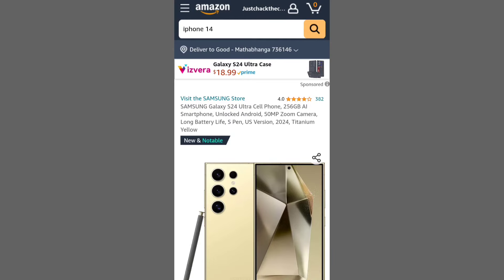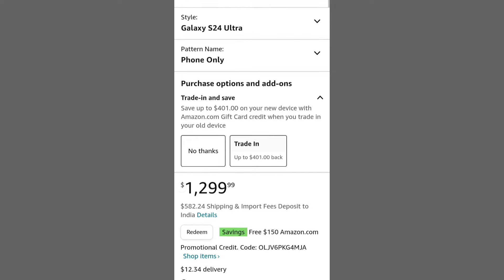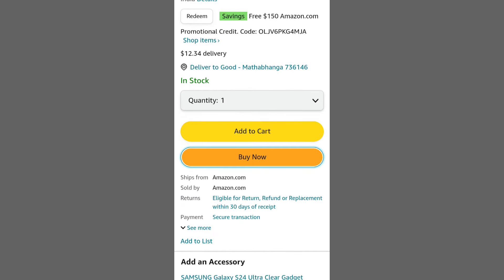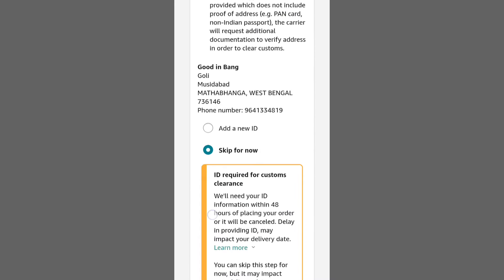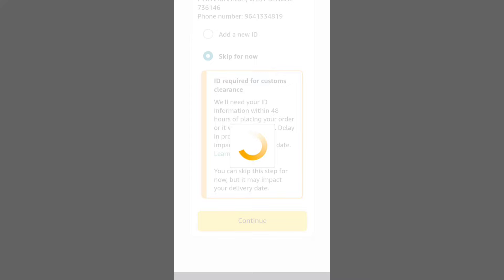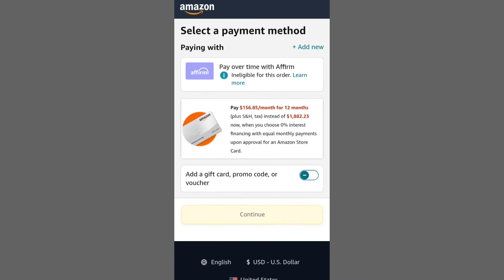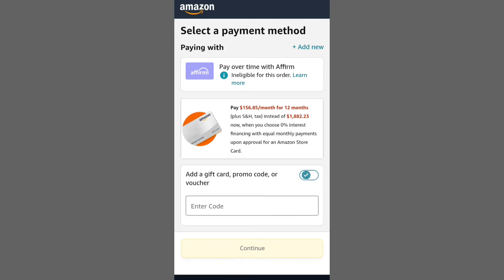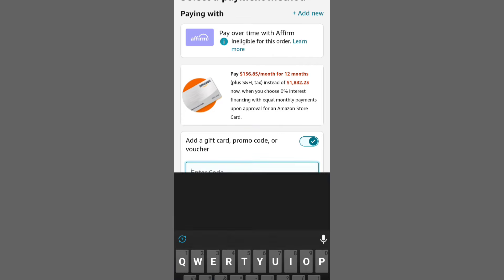How to Use Amazon employee discount On Amazon 2024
amazon employee discount,
amazon employee discount 2024,
amazon employee discount 2023,
how does amazon employee discount work,
how to get amazon employee discount,
how to apply your amazon employee discount